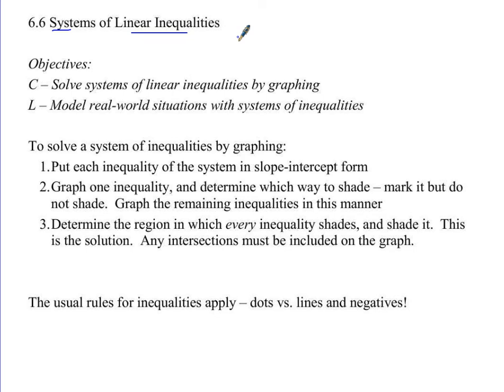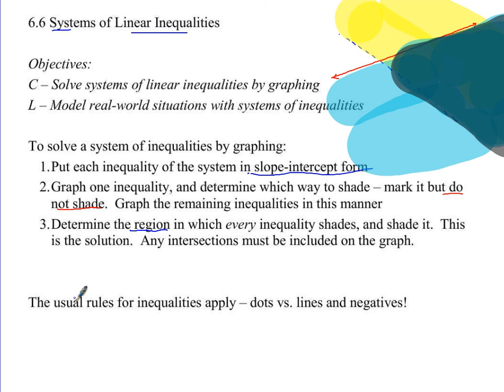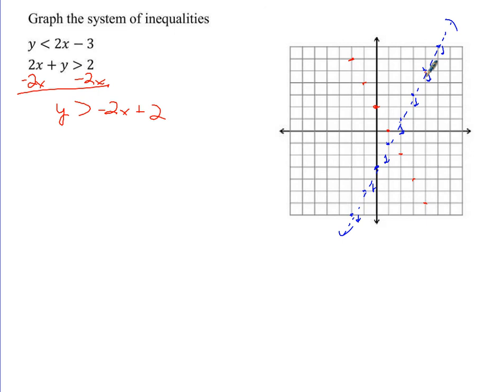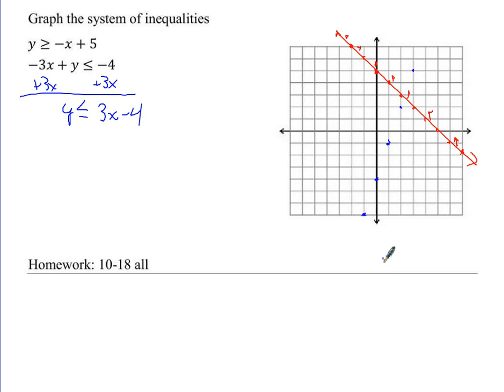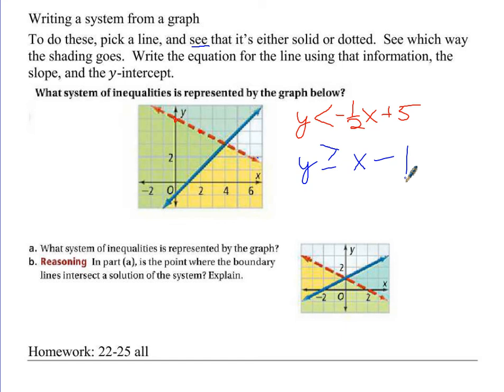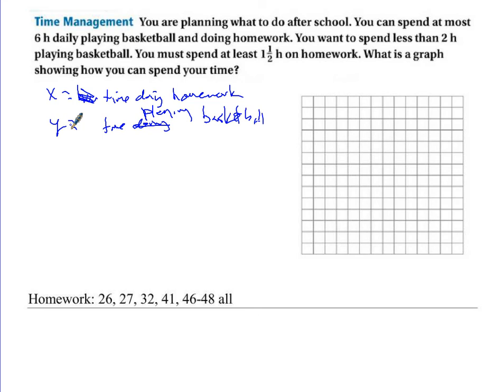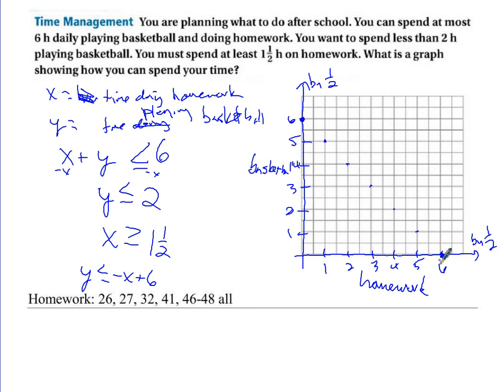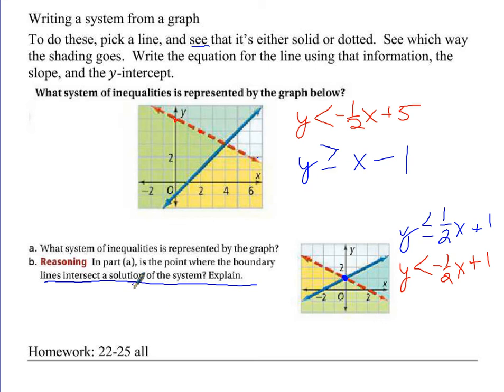A1 6 6 Systems of Linear Inequalities